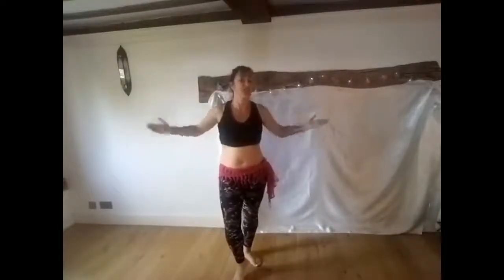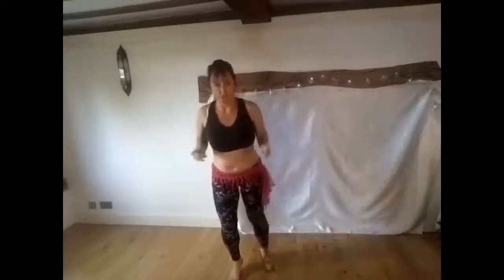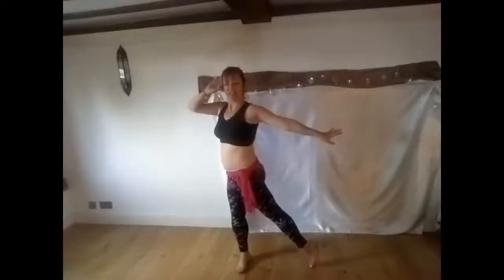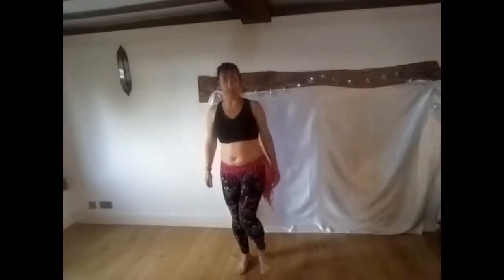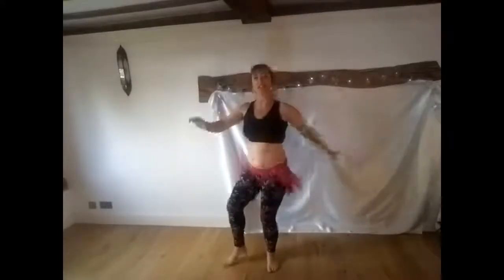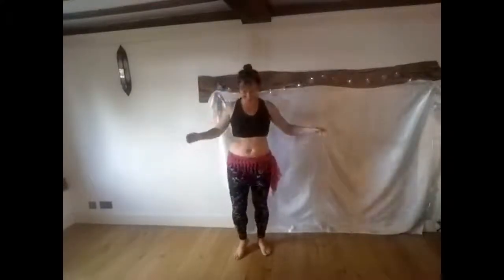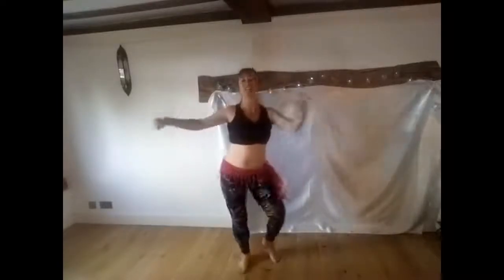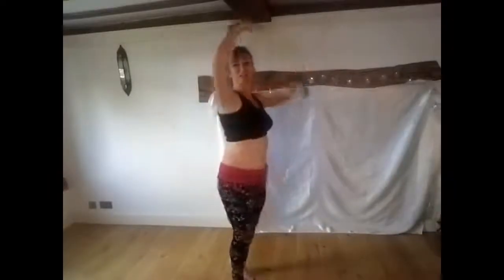Belly Dance Basics: Twists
An introduction to belly dancer's twists. Great for the core muscles.